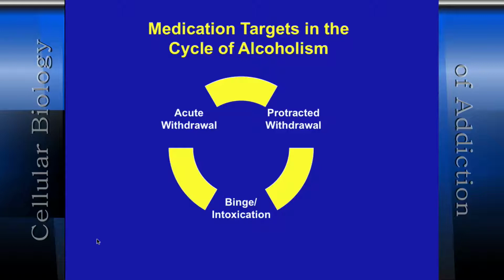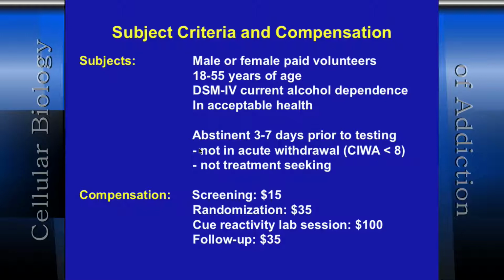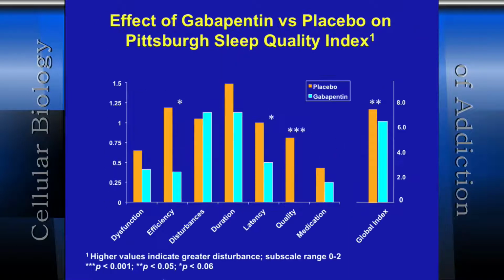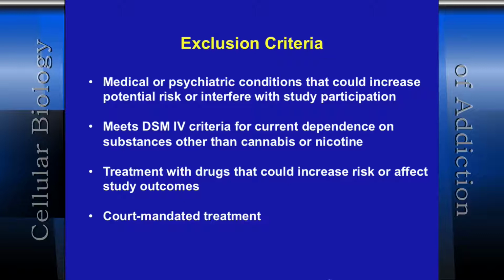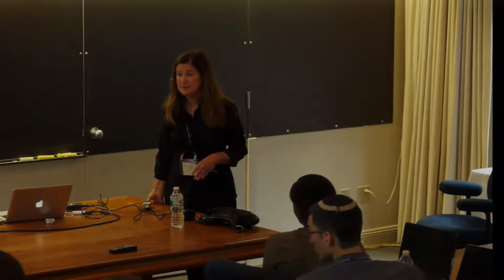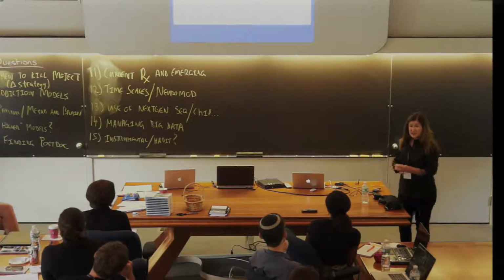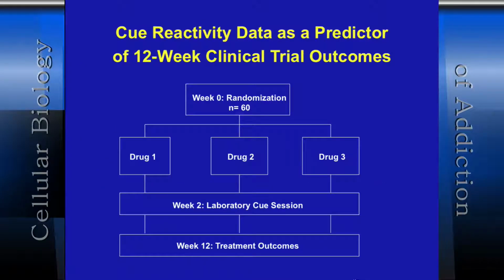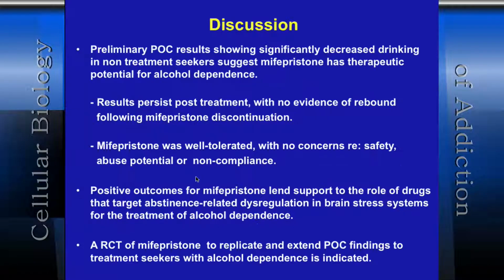Barbara Mason, Scripps Research Institute of La Jolla, California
"Predictive Validity of Human Laboratory Models for Medication Development in Alcohol Dependence" from the 2013 Cellular Biology of Addiction course